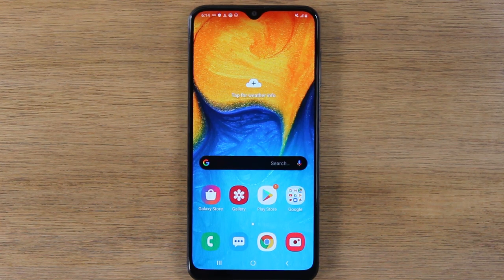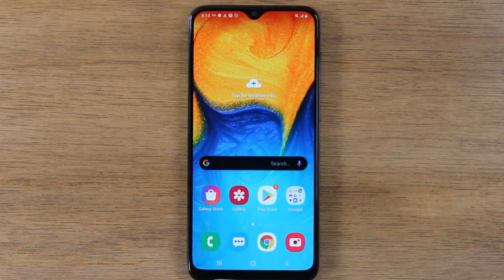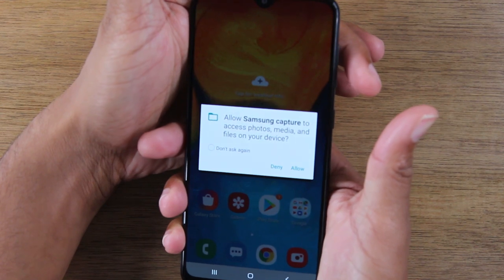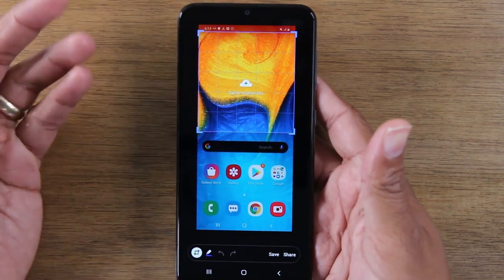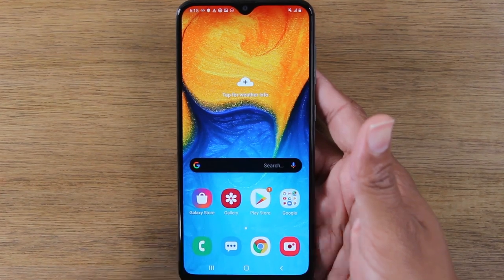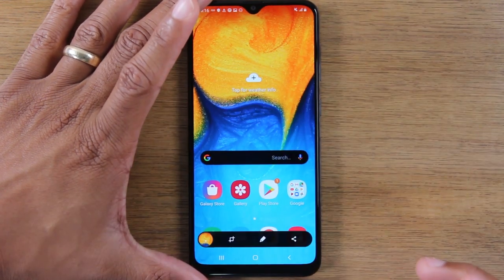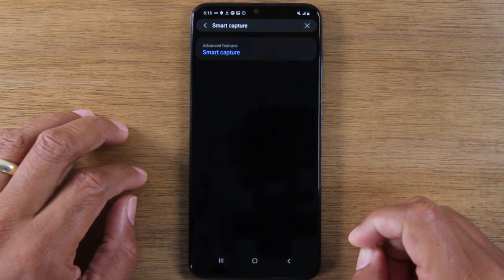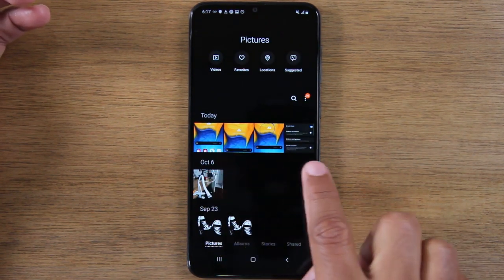Samsung Galaxy A20 How to Take a Screenshot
Samsung A20 Must Have Accessory Store
Beautiful Clear Case
High Speed 128 GB Memory Card

Learn helpful tips and tricks to improve the battery life on the Samsung Galaxy A20.